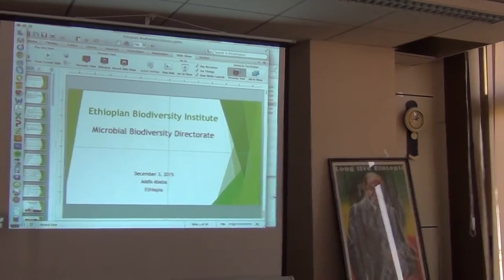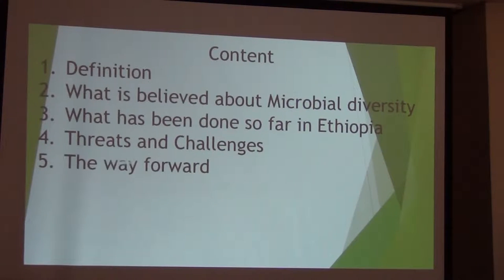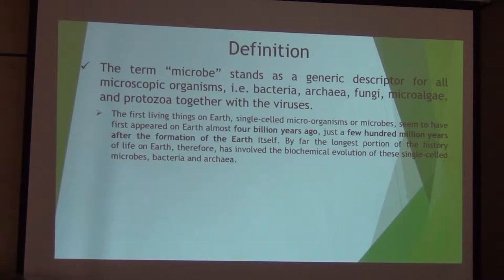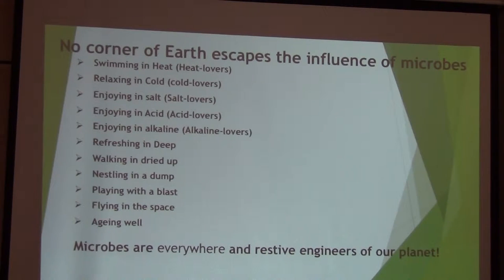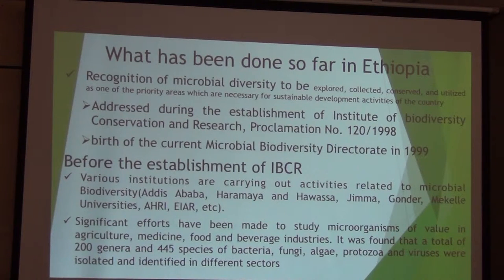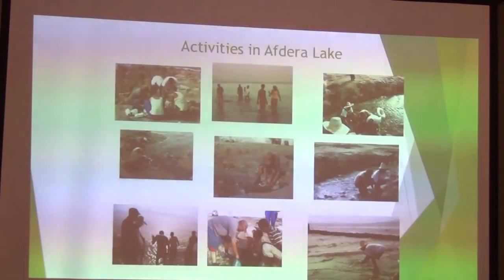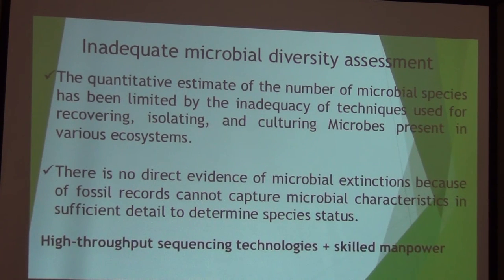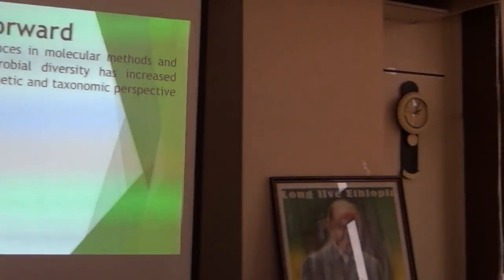BITC / Conservation - Ethiopia Microbial Diversity